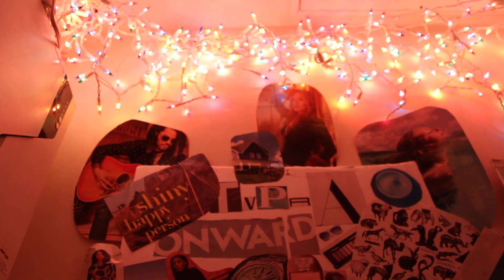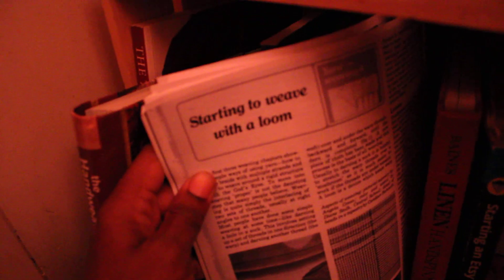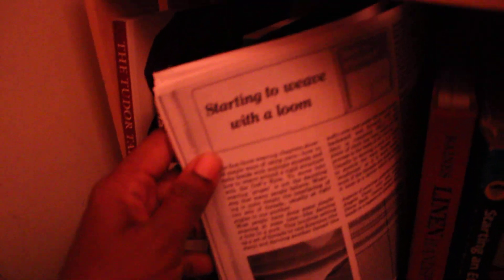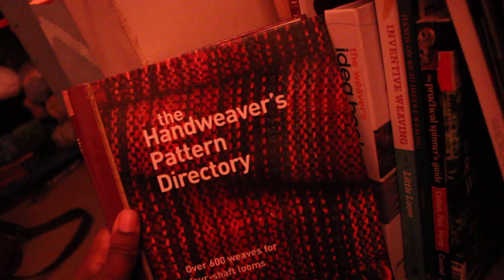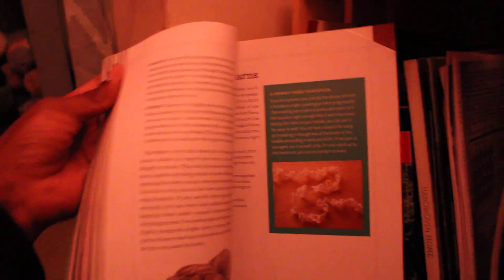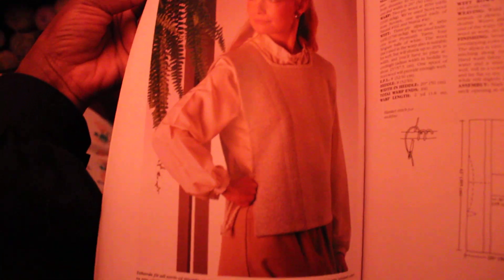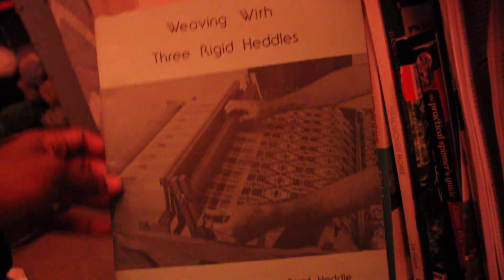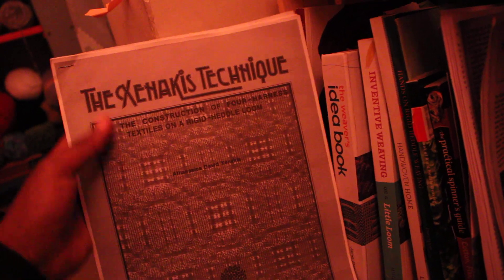Weaving library part 1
An overview of the Jacqueline's Textiles weaving library. These are the books I highly recommend for any rigid heddle weaver from beginner to expert. Knowledge and power and I believe these books are actually more valuable than all of my business equipment. Equipment can be replaced, knowledge however is hard to come by once an artform dies out. I'm in the process of mastering all these books have to offer so that if they are ever taken from me again, I'll already have the knowledge stored in my mind--something no one will ever be able to take.

Jacqueline's Textiles
Fabulous fabrics for home and fashion
Saturdays at the Newport News Flea Market